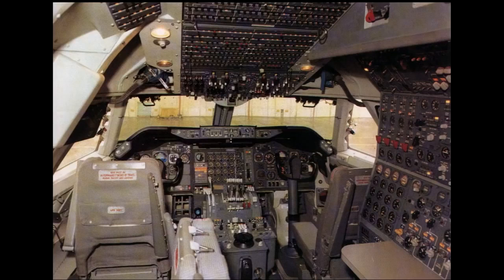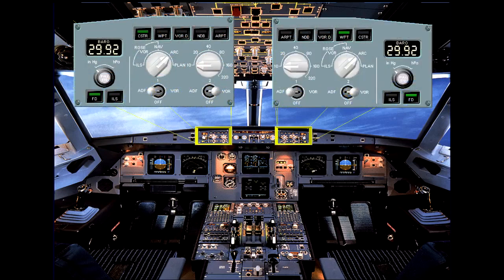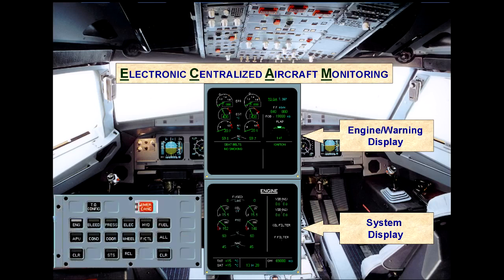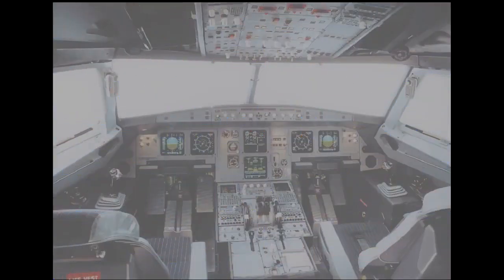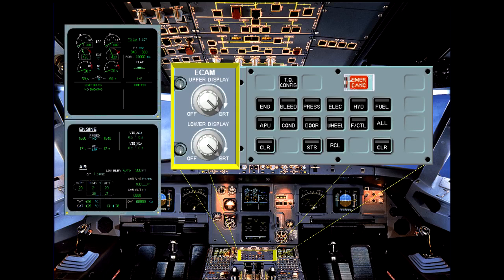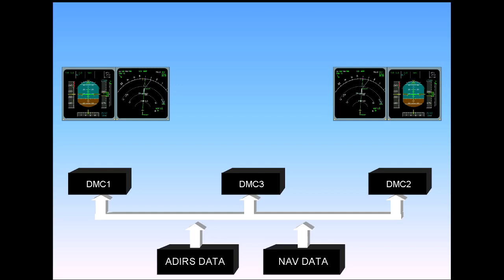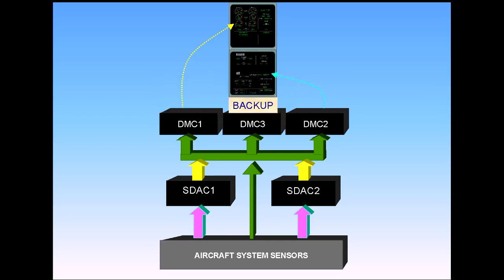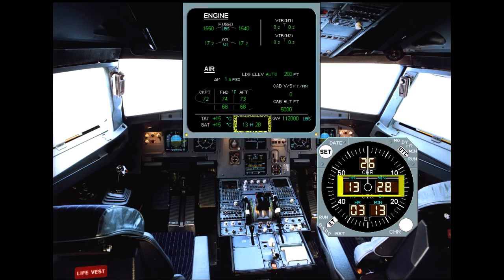A320 CBT #01 Electronic Instrument System Description